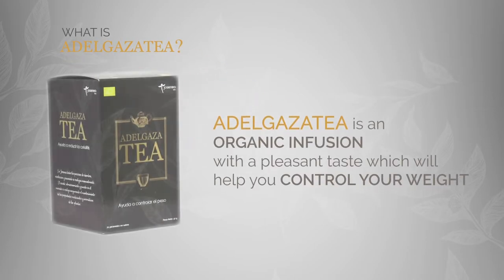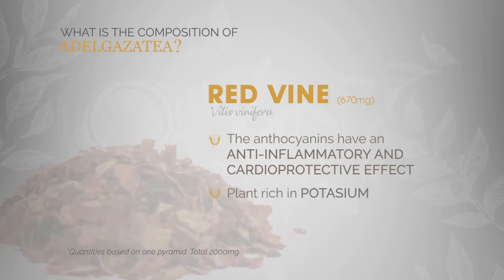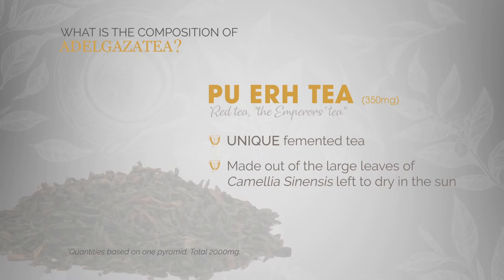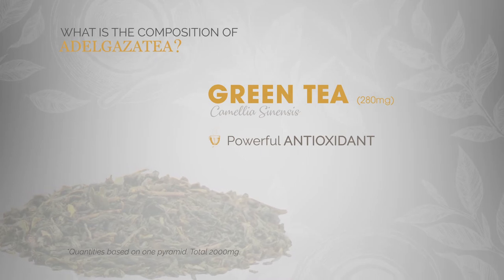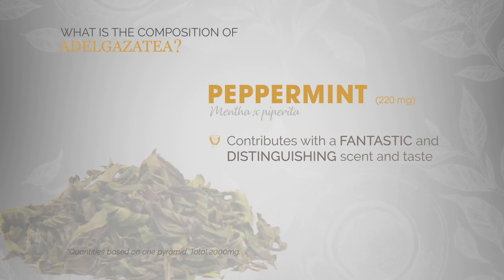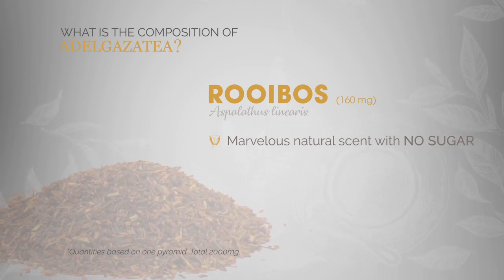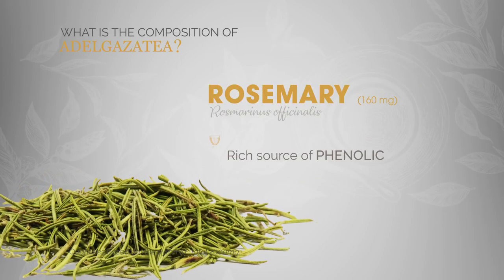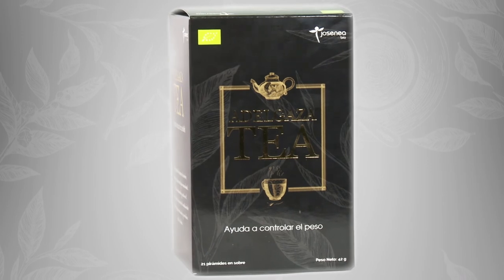AdelgazaTEA. Helps with weight control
AdelgazaTEA is a synergistic mix of plants specially created to help control your weight. It contains: red vine, pu erh tea, green tea, peppermint, rooibos, goldenrod and rosemary.